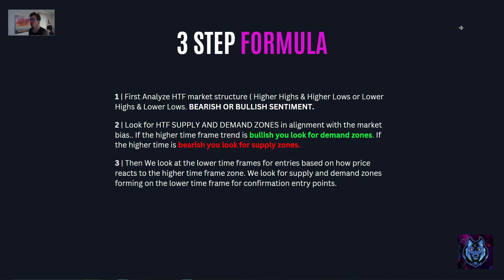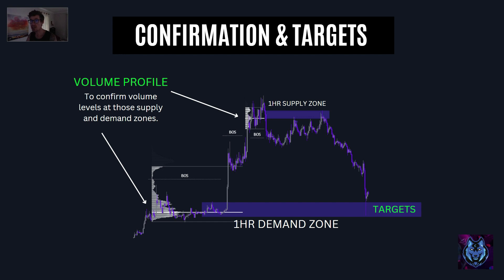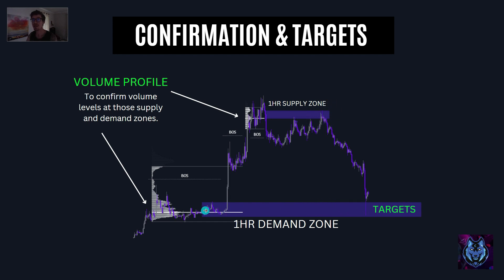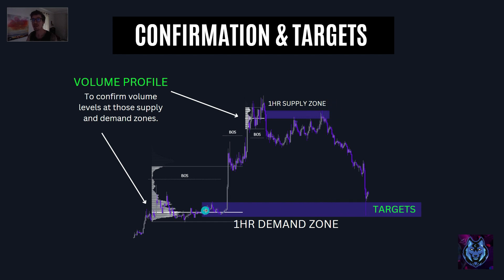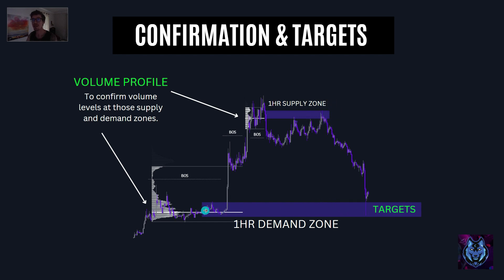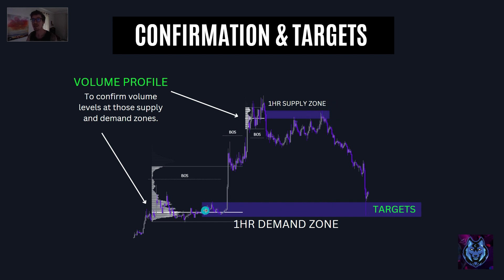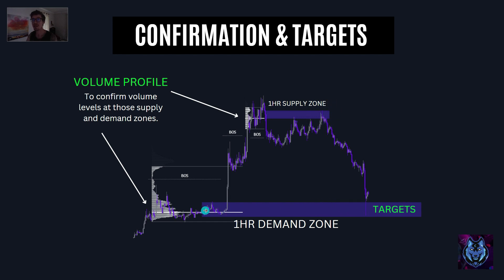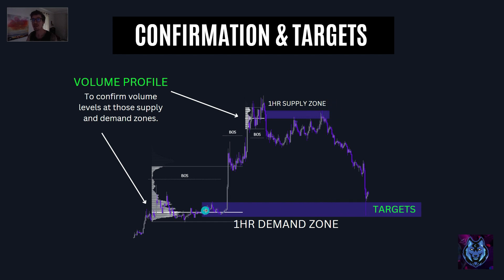THE ONLY 3 RULES YOU NEED | Smart Money Concepts Trading Strategy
In this video I will be teaching a simple 3 rule process in order to trade supply and demand successfully. Supply and demand trading is easy once we know the rules and stick to them. This is a complete supply and demand trading strategy. Lastly I am sharing a secret method to find liquidity within the supply and demand zone, and how to validate the strength of a supply or demand zone.

This secret tool is the market profile strategy.

What the 1% DONT tell you, you will find on my channel.